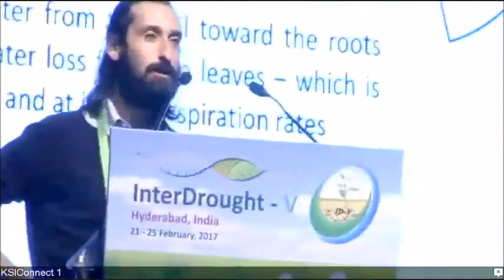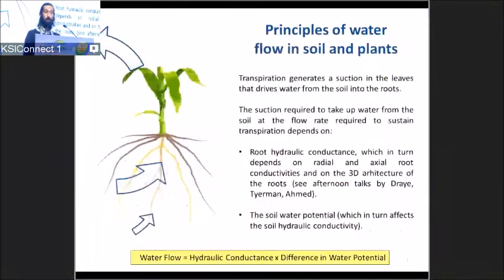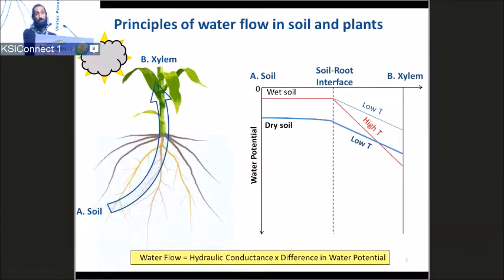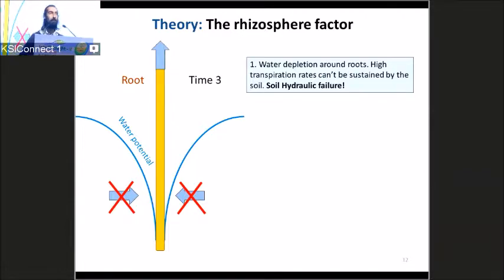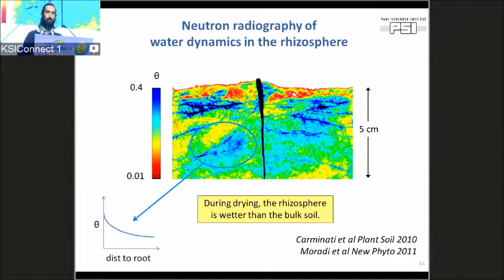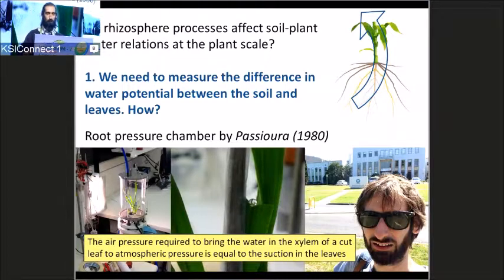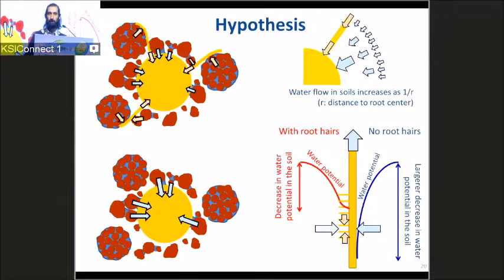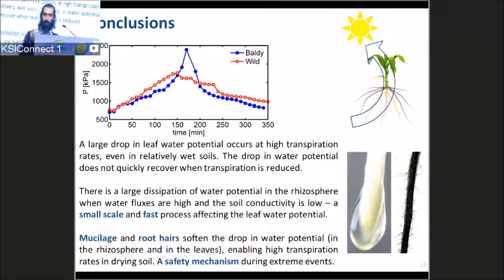Andrea Carminati, University of Goettingen, Germany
Session I: Setting the biophysical context: climatic/soil constraints, “Water flow to roots: dynamic effects of soil drying, transpiration rates and the properties of the root-soil interface”, during InterDrought-V Hyderabad, India, 21-25 February, 2017